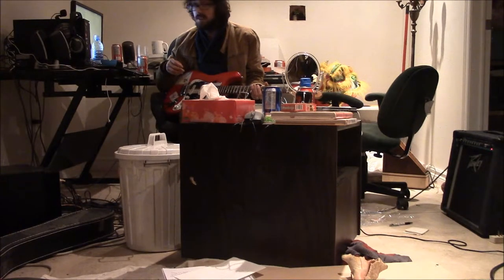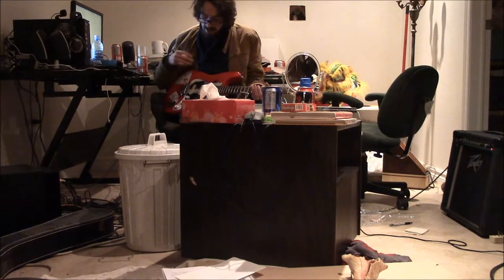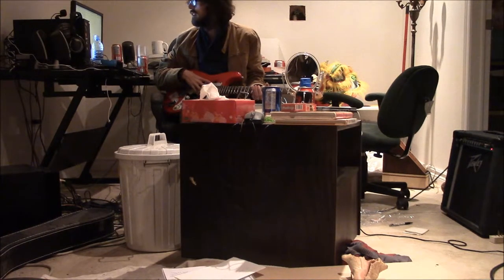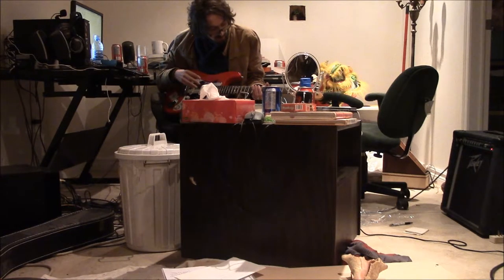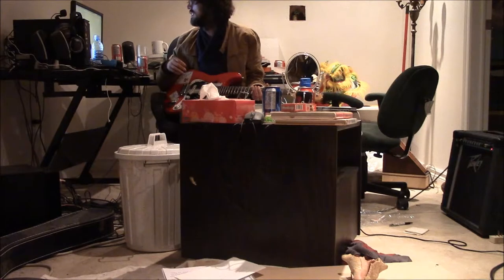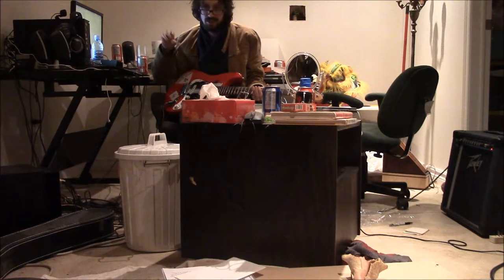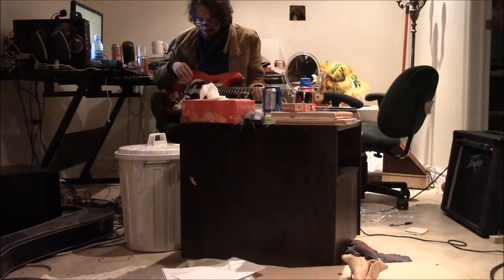guitar practice shoutout brett vaughn (30 min)